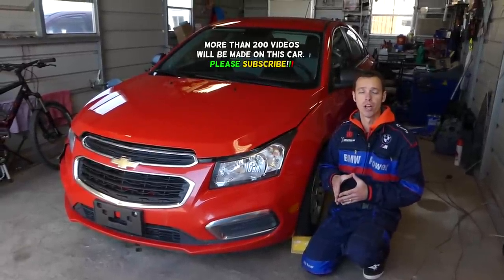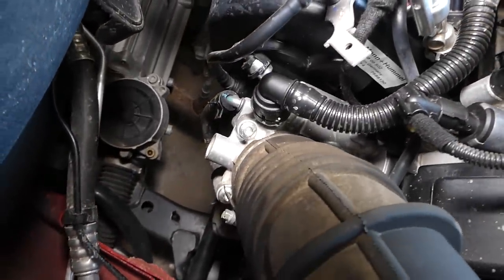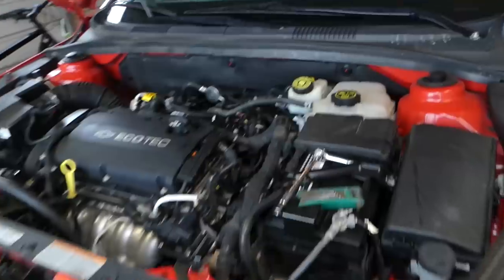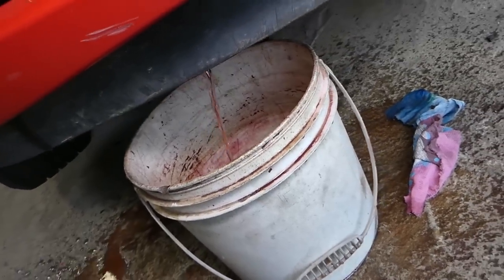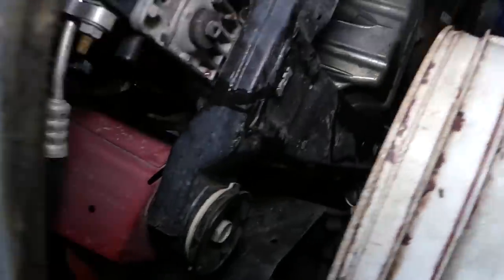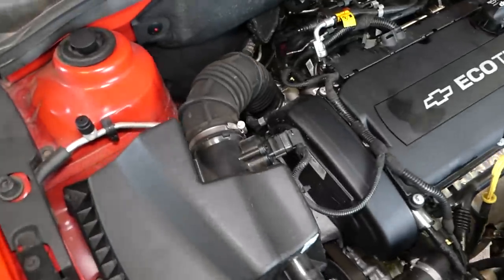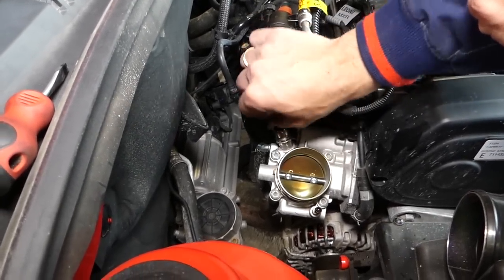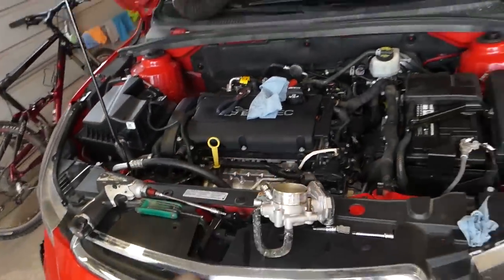CHEVROLET CRUZE THROTTLE BODY REPLACEMENT REMOVAL. CHEVY SONIC THROTTLE BODY 1.8 Engine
In this video we will show you how to remove or replace the throttle body on Chevrolet Cruze also known as Holden Cruze and Daewoo Lacetti. This video should cover Chevrolet Sonic with the 1.8 engine since they share the same engine. We demonstrated how to remove and replace throttle body on Chevrolet Cruze with the 1.8 engine but it might be helpful on the 1.4 engine since they share the same family group. We showed you how to remove and replace throttle body on a 2015 Chevrolet Cruze but this video should be helpful on:
2008 Chevrolet Cruze Throttle Body Replacement Removal
2009 Chevrolet Cruze Throttle Body Replacement Removal
2010 Chevrolet Cruze Throttle Body Replacement Removal
2011 Chevrolet Cruze Throttle Body Replacement Removal
2012 Chevrolet Cruze Throttle Body Replacement Removal
2013 Chevrolet Cruze Throttle Body Replacement Removal
2014 Chevrolet Cruze Throttle Body Replacement Removal
2015 Chevrolet Cruze Throttle Body Replacement Removal
2016 Chevrolet Cruze Throttle Body Replacement Removal

2012 Chevrolet Sonic (Holden Barina) Throttle Body Replacement Removal
2013 Chevrolet Sonic (Holden Barina) Throttle Body Replacement Removal
2014 Chevrolet Sonic (Holden Barina) Throttle Body Replacement Removal
2015 Chevrolet Sonic (Holden Barina) Throttle Body Replacement Removal
2016 Chevrolet Sonic (Holden Barina) Throttle Body Replacement Removal
2017 Chevrolet Sonic (Holden Barina) Throttle Body Replacement Removal
2018 Chevrolet Sonic (Holden Barina) Throttle Body Replacement Removal
2019 Chevrolet Sonic (Holden Barina) Throttle Body Replacement Removal

► Torx Set
► Coolant Dex-Cool
► Electric Screwdriver